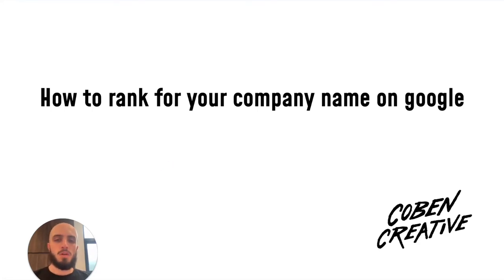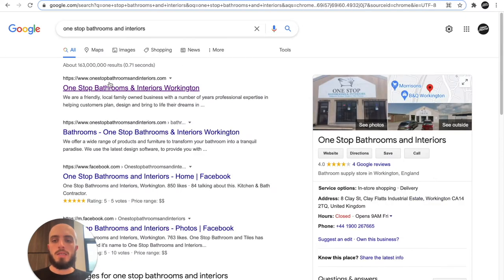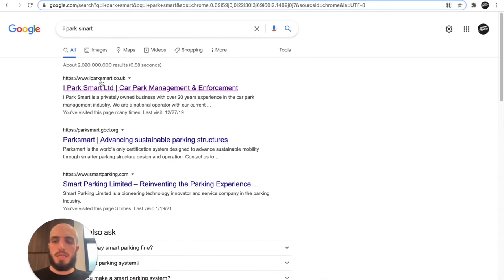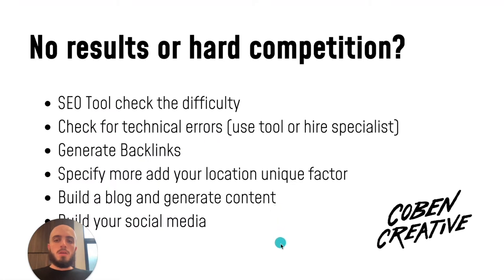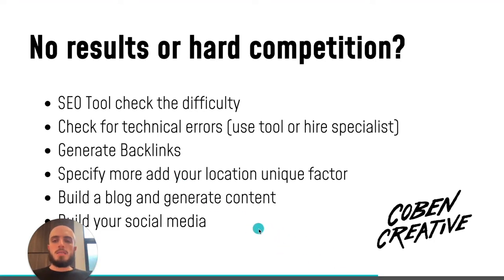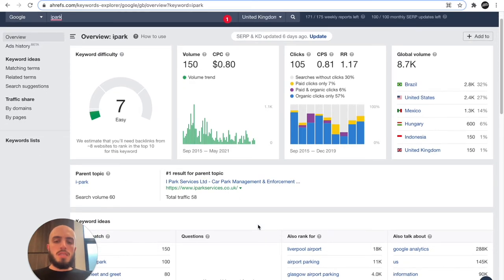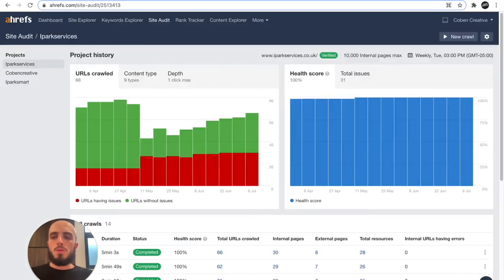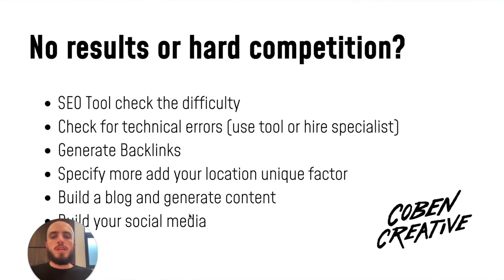How to rank for your company name on google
In this video I show you how to rank for your company or brand name on the google searches.